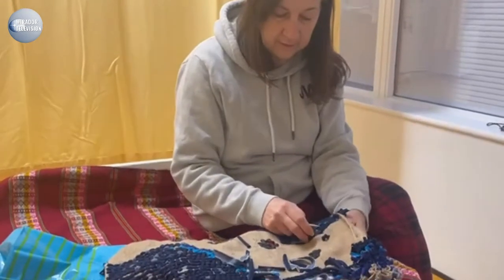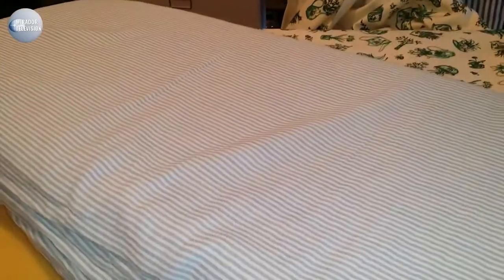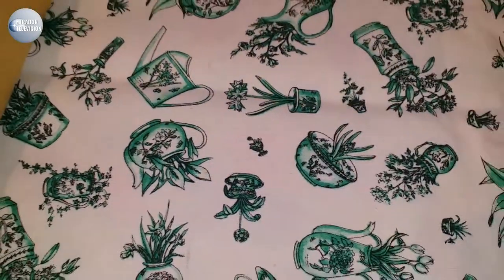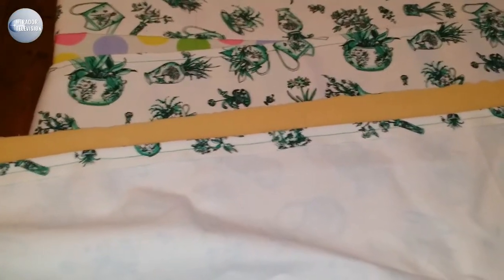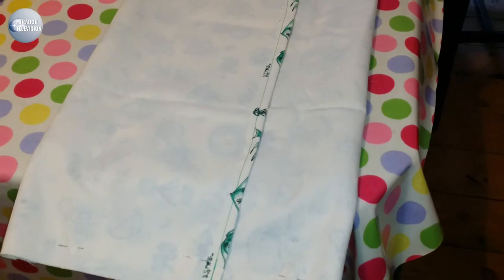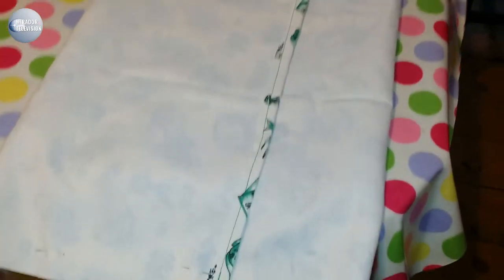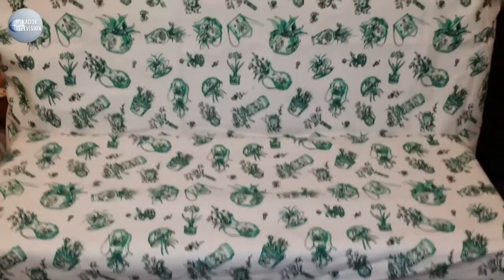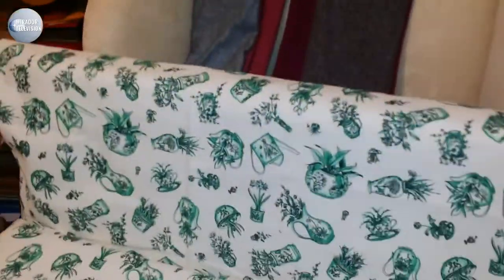Jayne Gets Crafty - Episode 1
Jayne Watkins shows us how to upcycle and repurpose old junk into something pretty! This episode, old cot bumpers turn into bench seat cushions.
Let us know your crafty projects during lockdown in the comments section below.